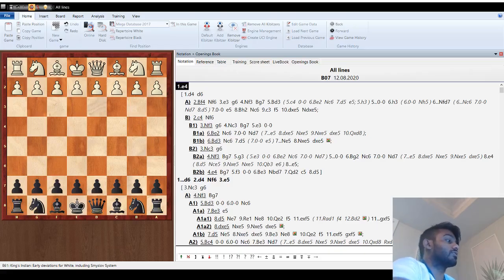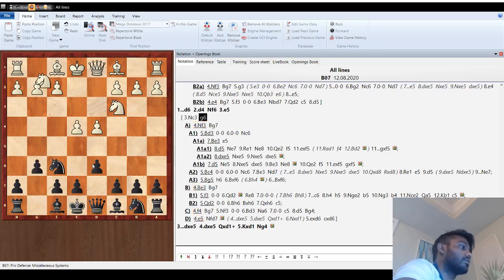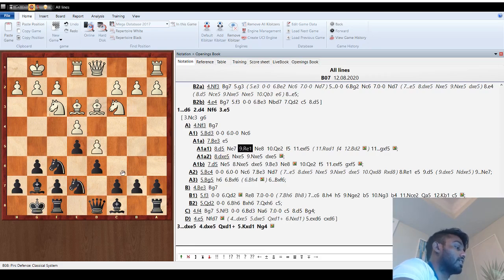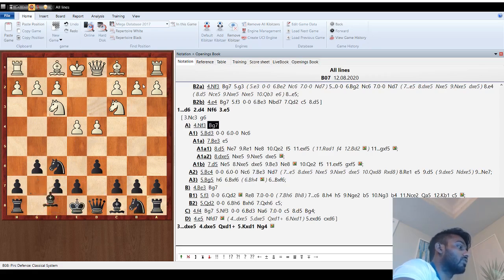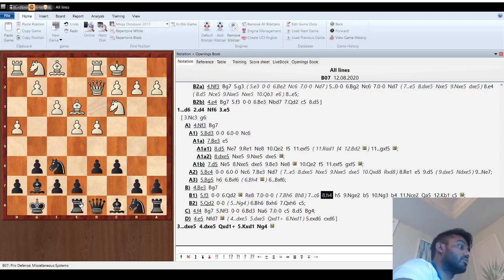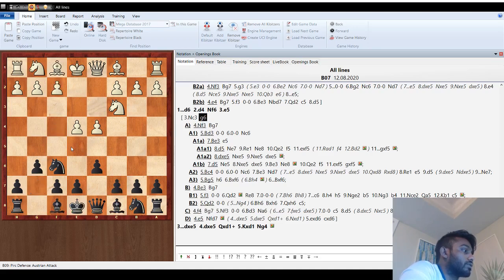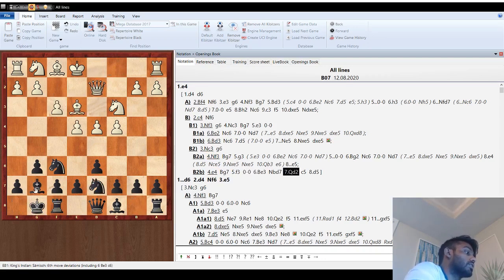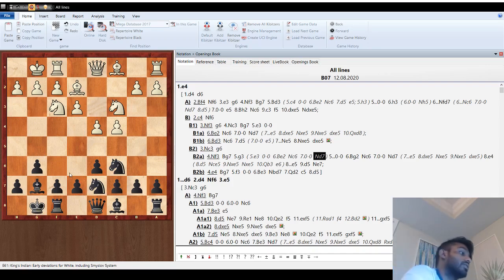How To Play The King's Indian/Pirc Like A Pro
In this video, I give a complete breakdown of how to play the King's Indian/Pirc.

For more information on lessons, events, or how to get better at chess check out
Wolfchess.org